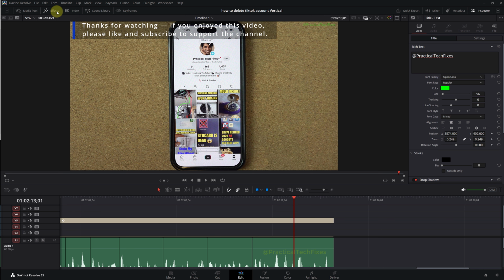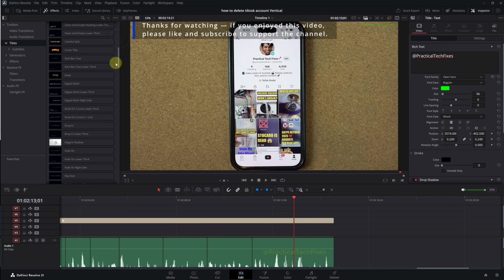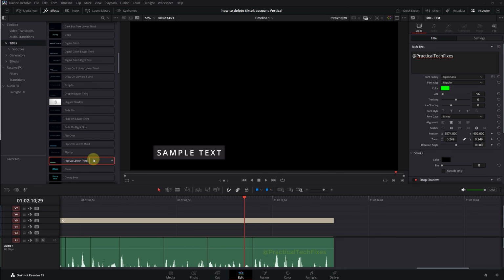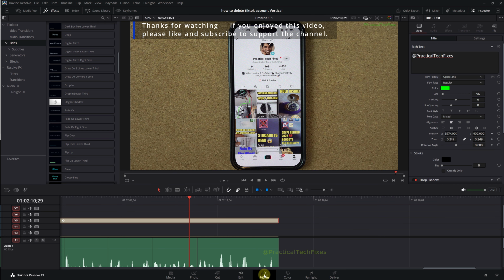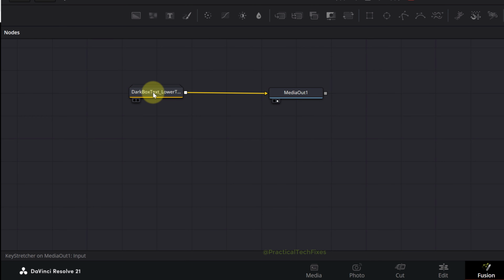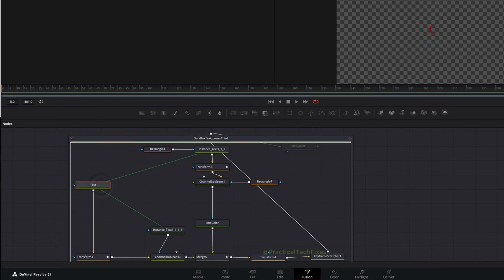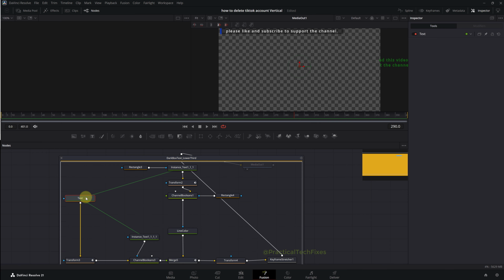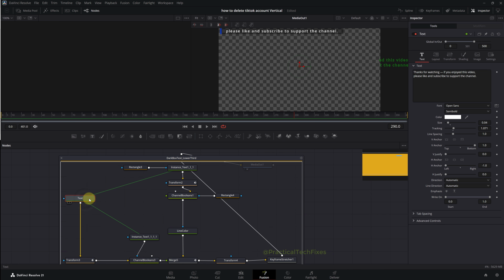DaVinci Resolve 21: How to Change Title Background Opacity & Color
Struggling to find the right node to change your title background in DaVinci Resolve 21? In this quick tutorial, I'll show you exactly how to customize any Fusion title effect from the template library without getting lost in a complex node graph!

You will learn how to:
🎛️ Locate the hidden shading settings inside the Inspector
🌓 Change the background opacity to make it fully opaque
🎨 Switch the background from a gradient to a solid fill
🌈 Easily swap and customize your text background colors